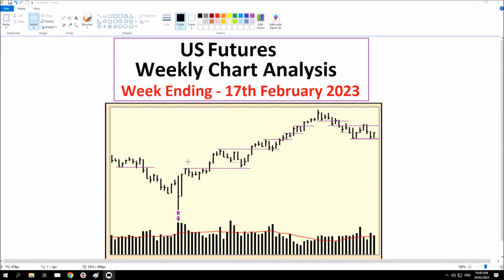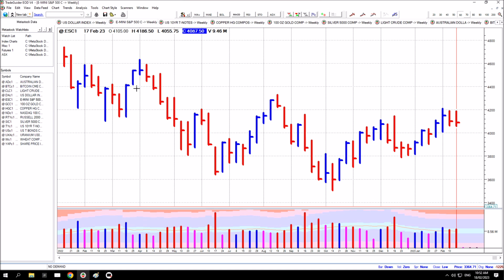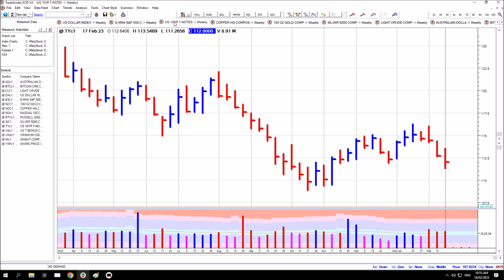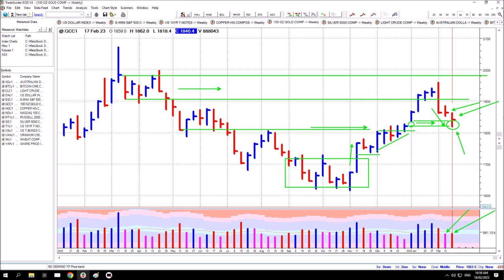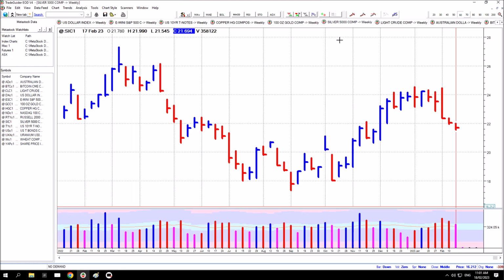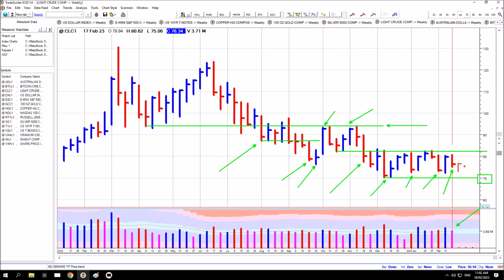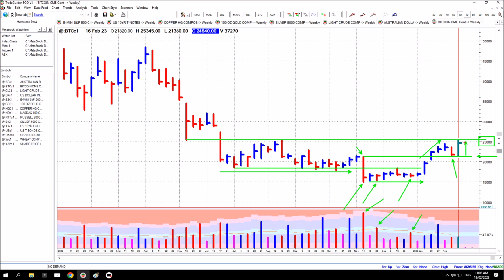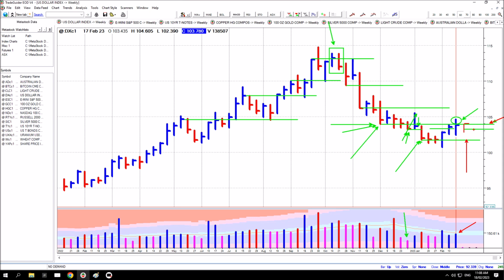US Futures - Weekly Chart Analysis - 17th February 2023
An educational and Informative view of various US (CME) Futures markets - using Weekly Charts, for the week ending 17th February 2023
Weekly charts often appear to move very slowly, however when a clear principle emerges it is usually much stronger and longer lasting compared to a daily or intraday timeframe.